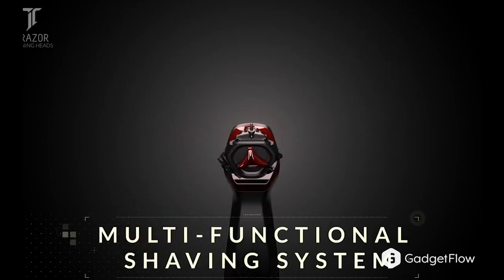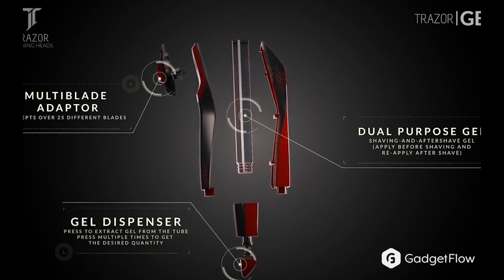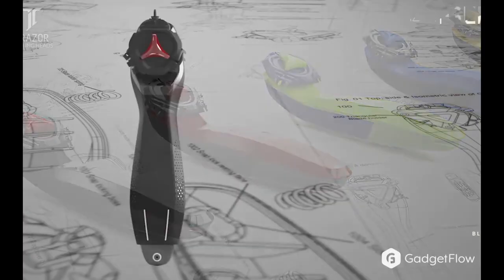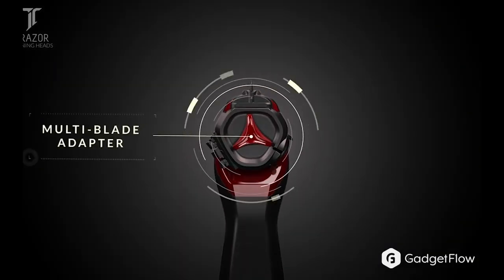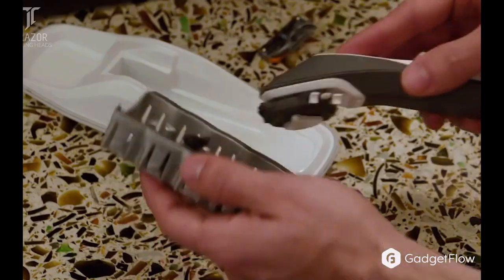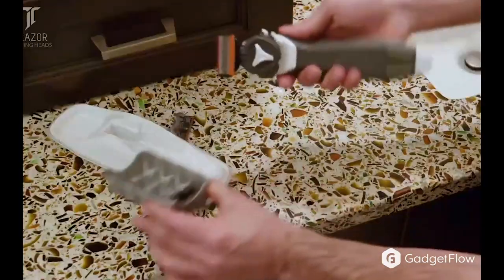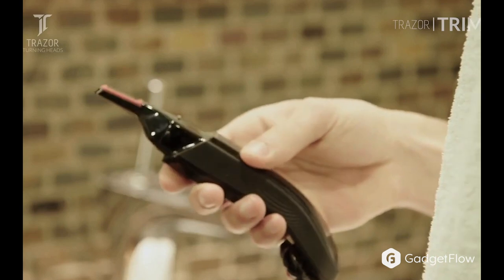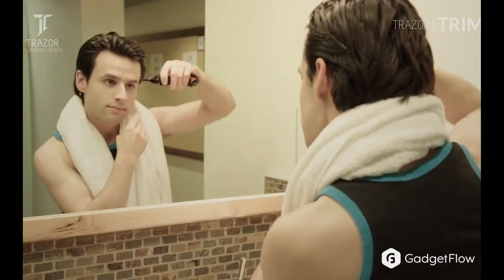Trazor Multifunctional Shaving System Overview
Comfortably shave anywhere with the Trazor Multifunctional Shaving System. Offering a luxurious shave and extreme comfort, this system is convenient whether you’re at home or traveling.